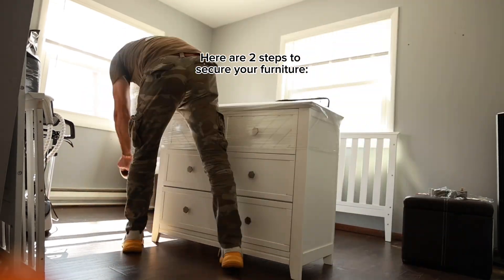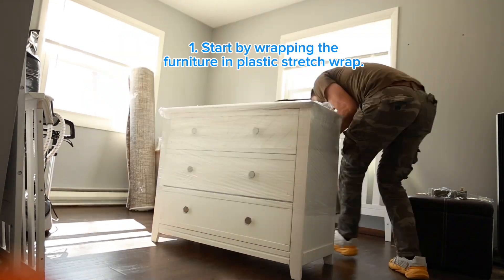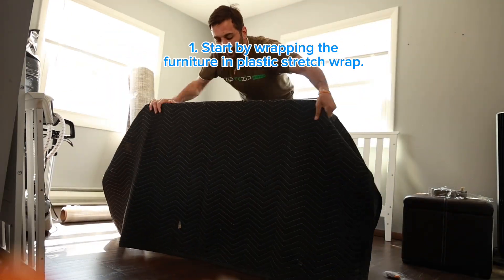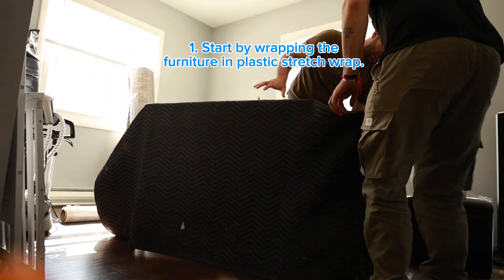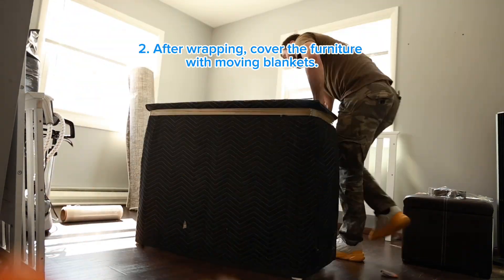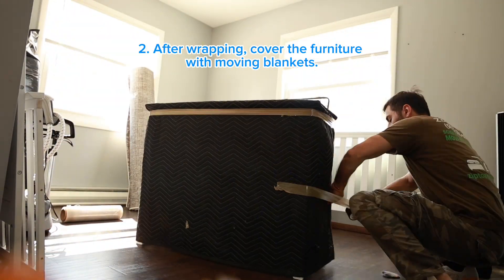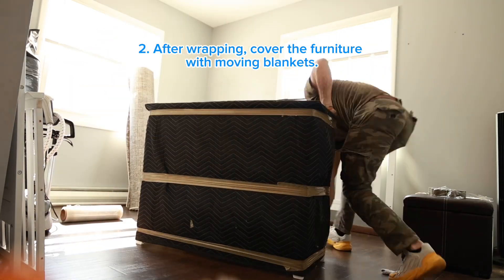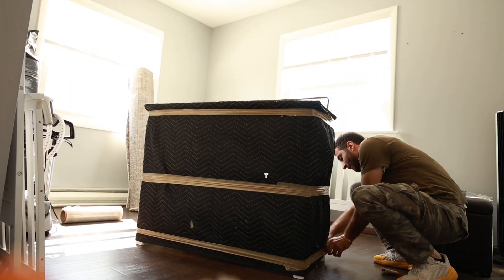How to pack your furniture? follow our tips! 💡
/ ziptozipmoving

🤔 Planning to move out soon and need help?